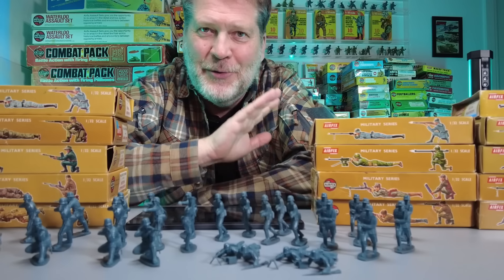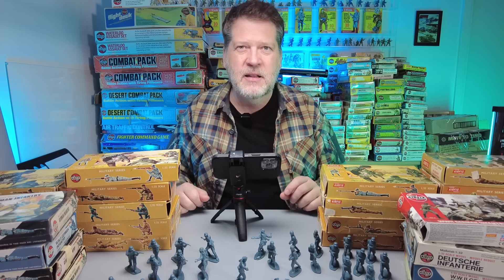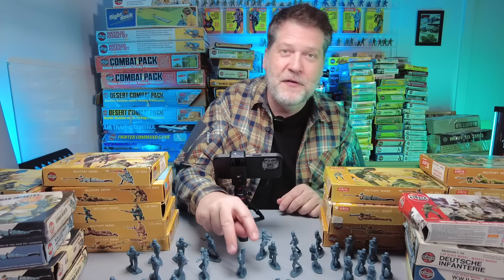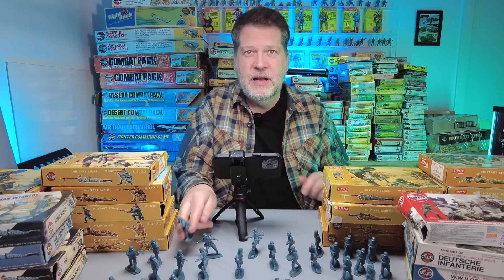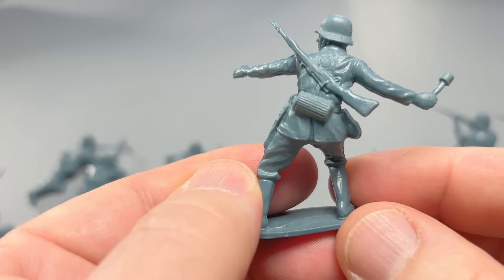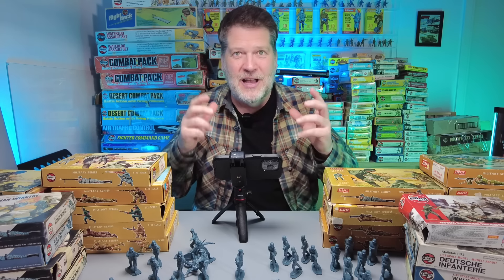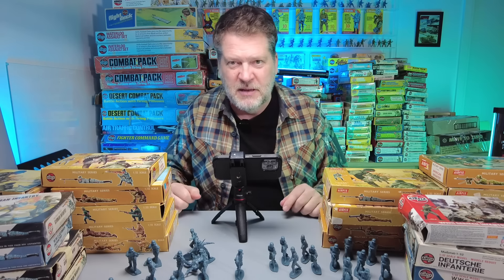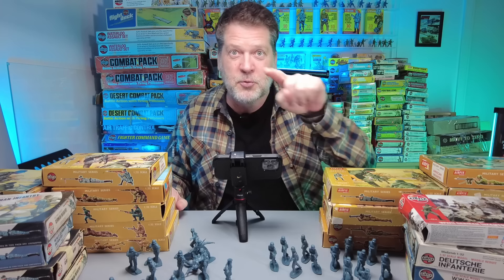Airfix 1/32 WW2 German Infantry Is One Of The Most Iconic Set Of Plastic Toy Soldiers Ever Made!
In 1969 Airfix released their brown boxes of 1/32 scale ww2 toy soldiers.
They were by far better then anything available at the time.
1969 saw the release of 5 sets.
-German Infantry
-US Infantry
-Russian Infantry
-British Commandos
-British Paratroops (which was the only set released in 1968)
The next few years saw the release of 4 more sets.
-British 8th Army
-German Afrika Korps
-Japanese Infantry
-Australian Infantry

I forgot to mention in the video how many poses and how many of each figure you got.
There were 8 poses in total. You got.
1 officer, 5 standing riflemen, 5 kneeling riflemen, 4 submachine gunners, 6 running soldiers, 4 grenadiers, 2 machine gunners and 2 loaders.